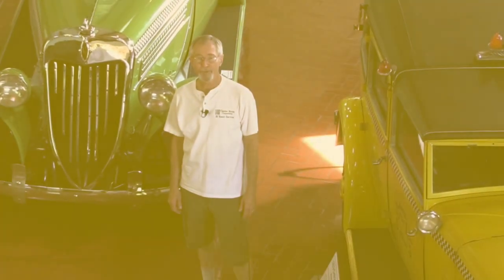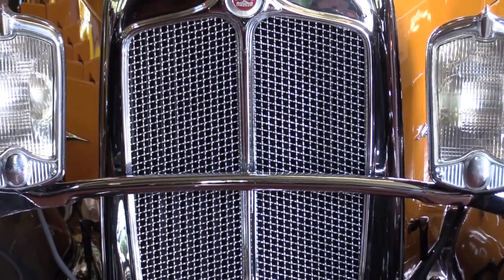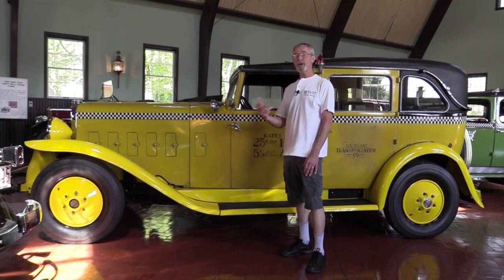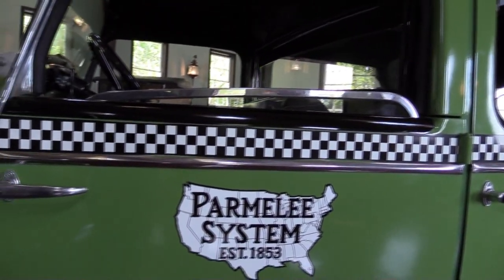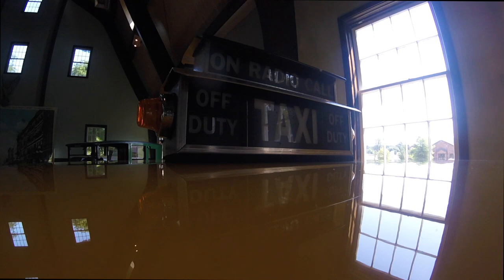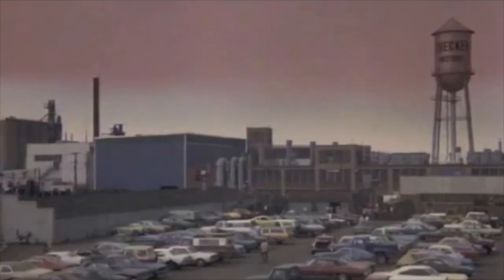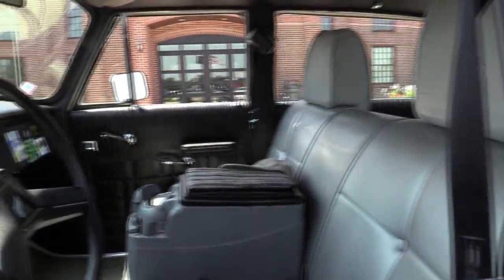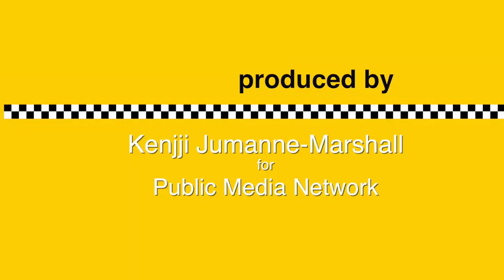CHECKER MOTORS a Kalamazoo classic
Draft of the extended segment of Community in Focus. There will also be a 3-5 minute version and a 1 minute teaser for Instagram.